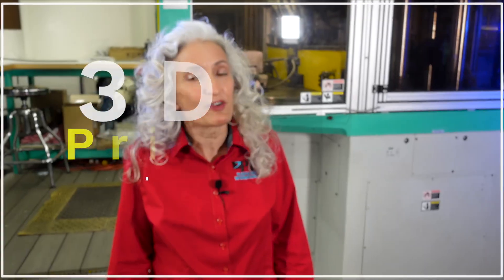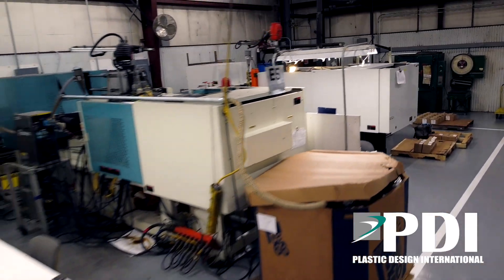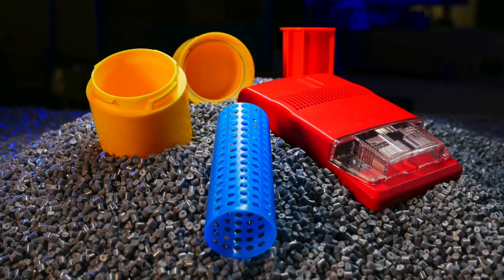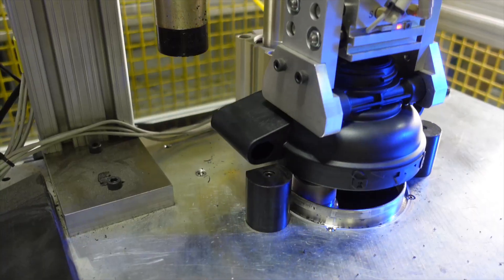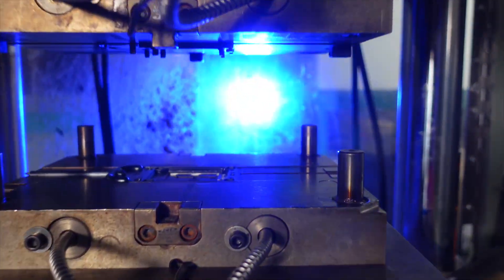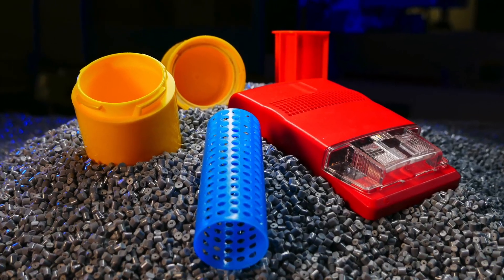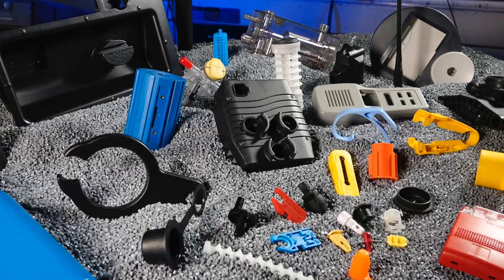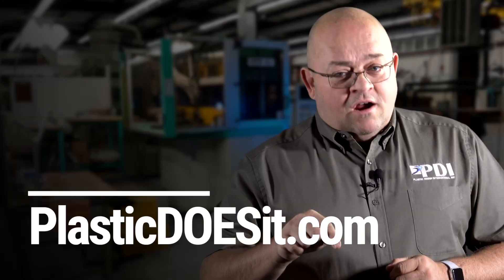3D Printing vs Plastic Injection Molding - Plastic Design International - PDI Middletown, CT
Have you 3D Printed a prototype part and are ready for production? Then your next step should be Injection Molding!

Injection molding is the best option for high volume low waste production of plastic parts. With 3D printing the production cost stays the same per part regardless of how many parts you make, but if you're making more than a couple parts this becomes incredibly costly. With Injection Molding the piece part goes down the higher the volume is. You can also prototype with injection molding, getting the actual part at the end of production instead of a prototype part. It can be made in the material you need and in the volume you need the first time.

Plastic Design International uses a high-press tonnage injection molding systems, which are capable of molding parts up to 12″ by 12″ and puts out up to 385 tons of force. This equipment can work with most conventional plastics and polymers, including ABS injection molding, nylon, polyurethane, polypropylene, acrylics, glass-filled nylon, HTPE/LDPE, polystyrene, and others. Shots of 10 grams to 676 grams of PS are possible, with a maximum of 16 cavities per mold.

Plus all of their fabrication facilities are ISO 9001:2015, QS, RoHS, WEEE, IPC 1752, and ITAR compliant!

With PDI as your plastic injection molding company, you will always meet your supply requirements.

Plastic Design International, Inc.